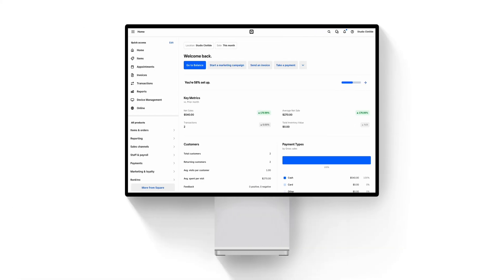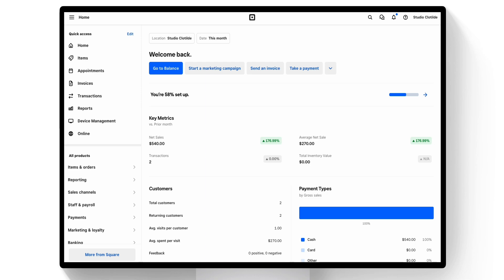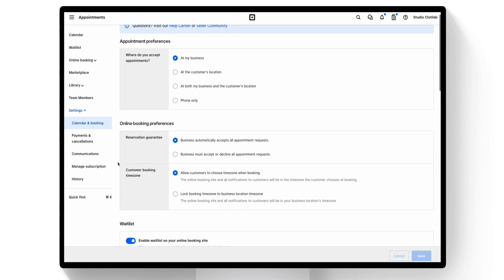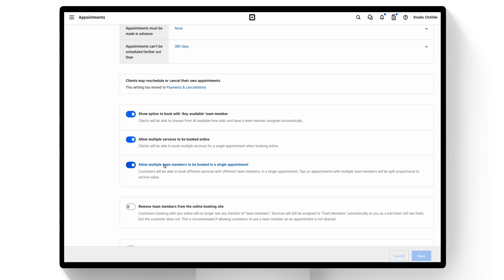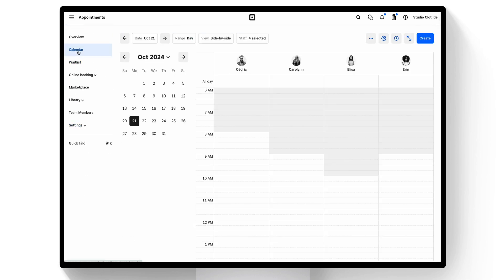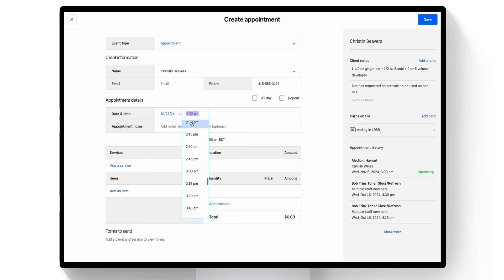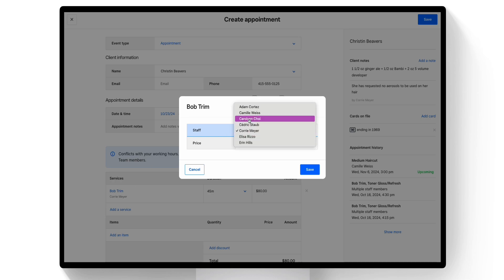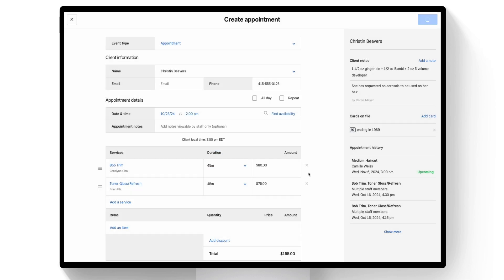Set Up Multi-Staff Appointments with Square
Learn how to schedule and manage appointments across multiple staff members using Square Appointments. In this video, we’ll walk you through the step-by-step process of assigning services to individual team members, so each service appears on the right staff calendar and tips are split accordingly.

Whether it’s the beauty salon opening its first flagship store, the solo stylist bringing on a team of professionals, or the entrepreneur expanding from one location to ten, our solutions scale with our sellers. We all grow together.